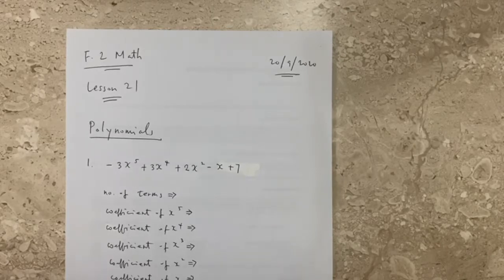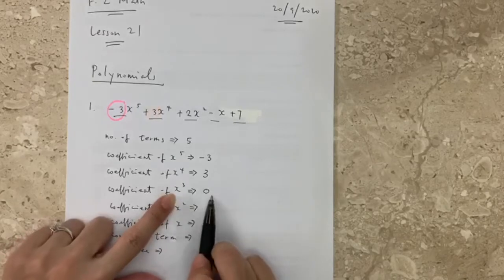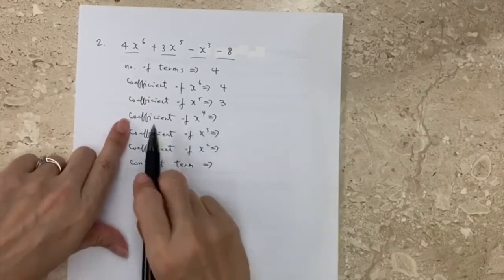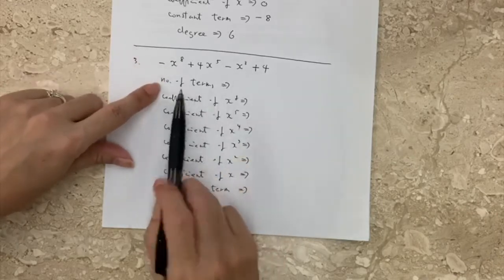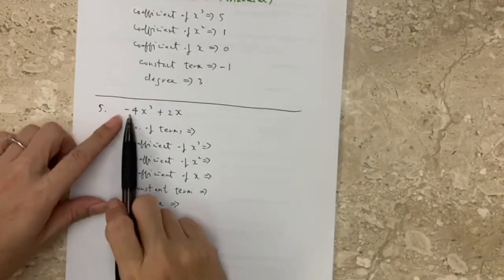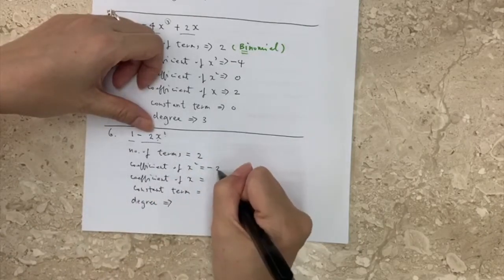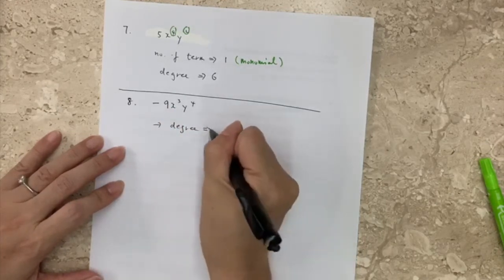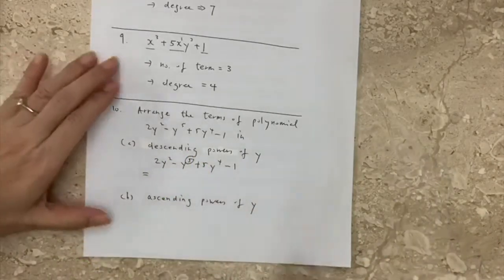Form 2 Math Lesson 21 (Polynomials)